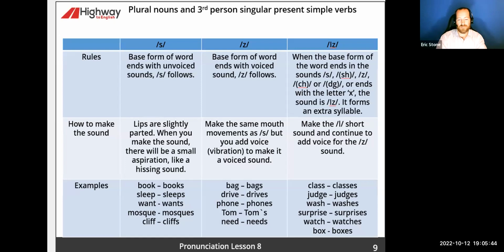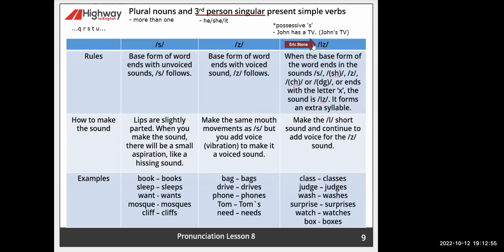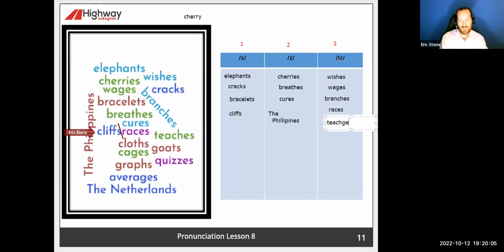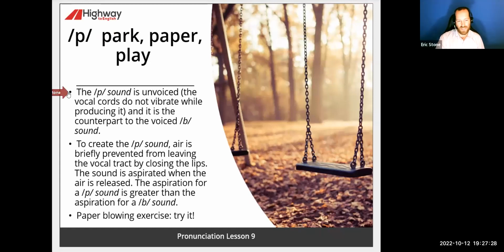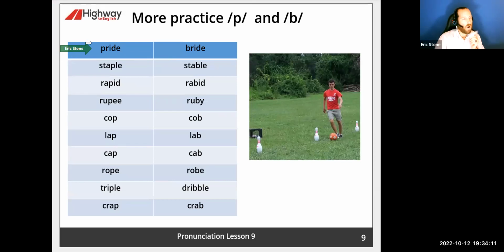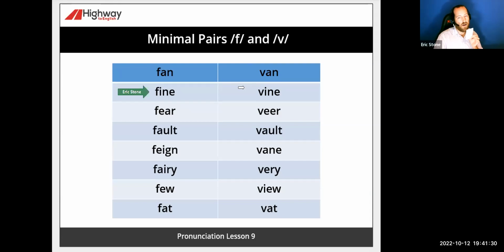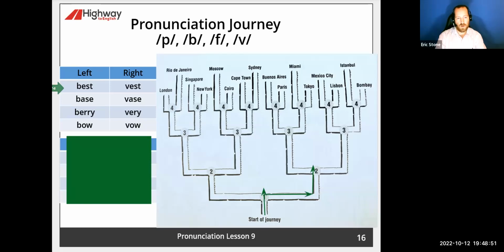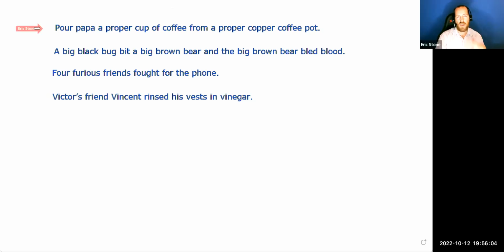دورة اللفظ 3(3)